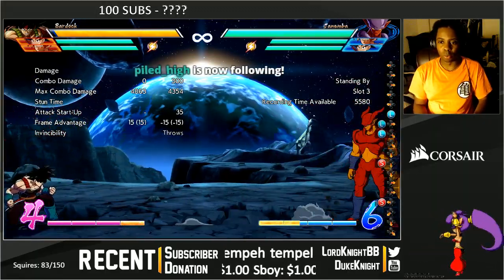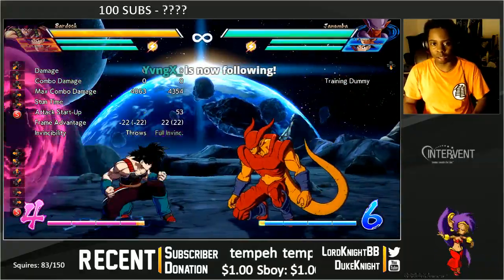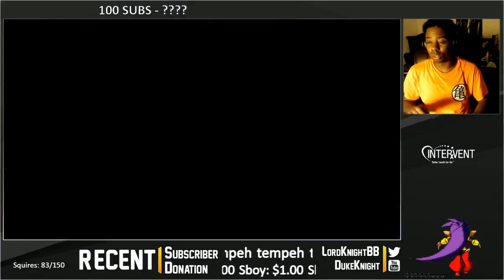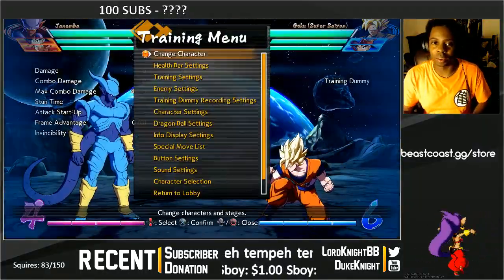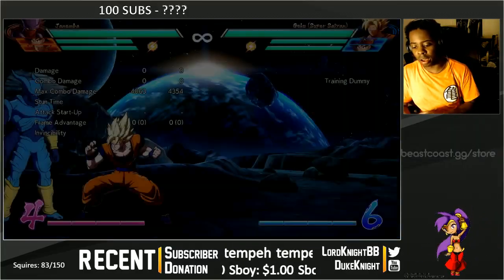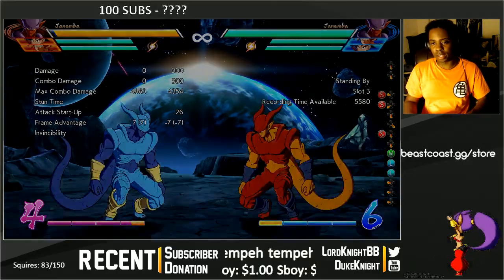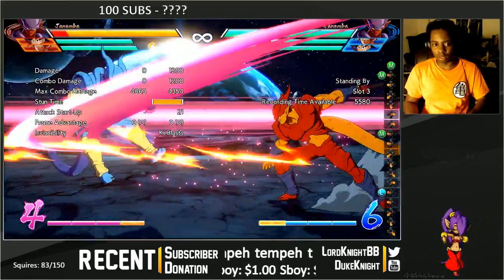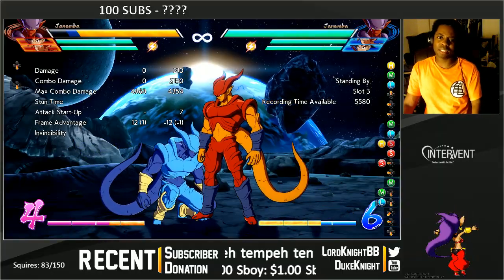JANEMBA DAY -1 OVERVIEW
Managed to get my hands on Janemba a day early to try him out. I go through pros and cons of him at a glance, along with where I think he might go on a team.